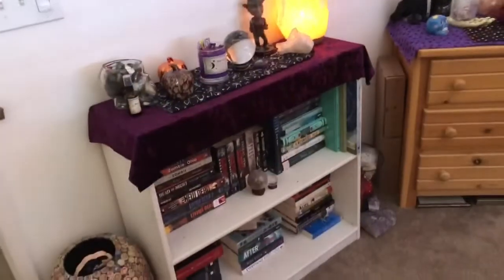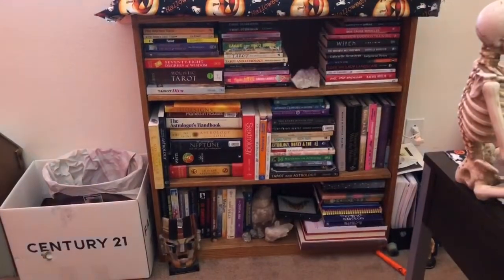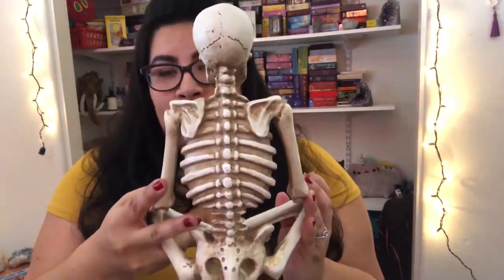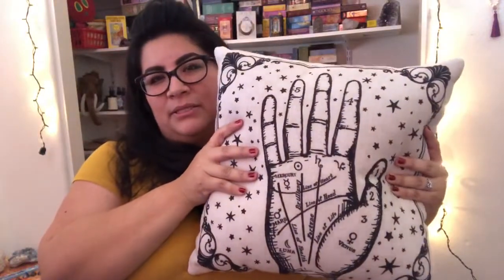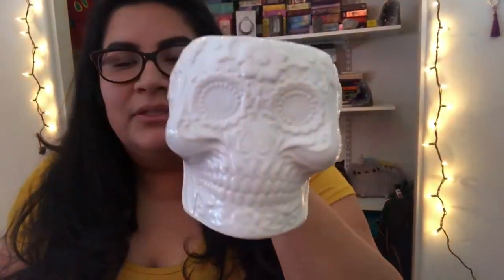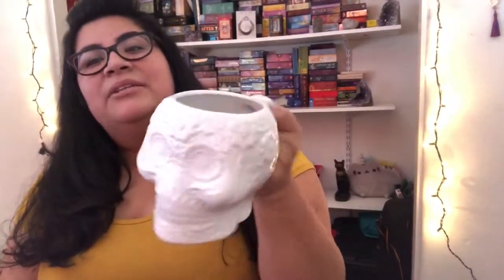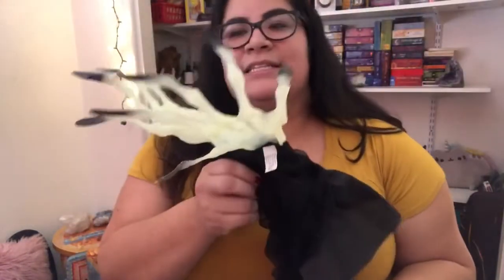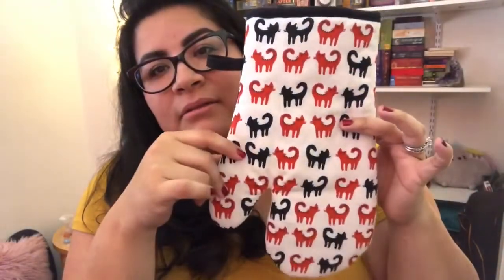Video Diary Day 10: My Fall Haul!